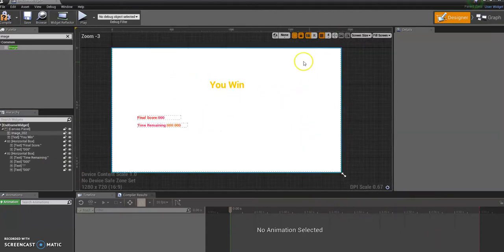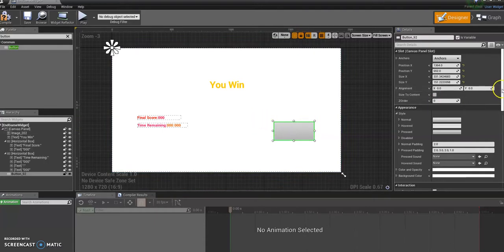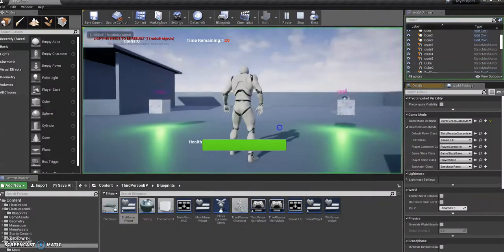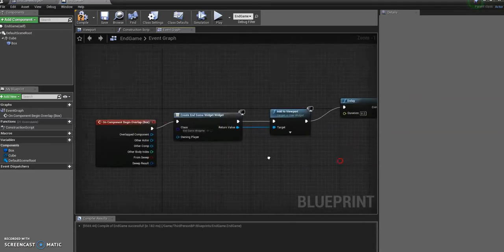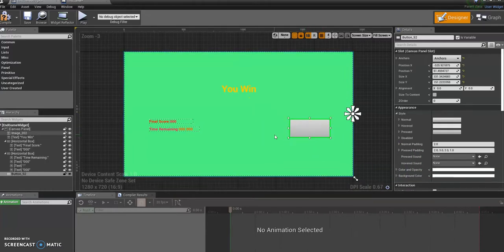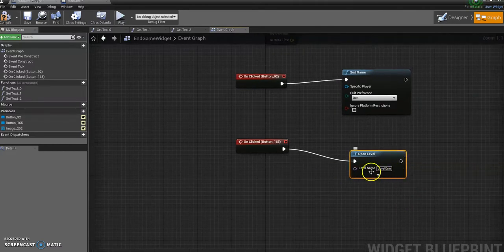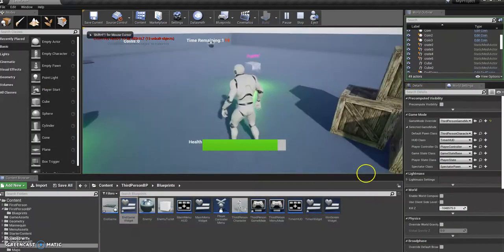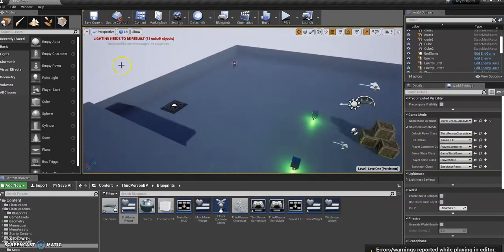Unreal Engine - End Game Screen with Results - Part 3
Creating a end game point that when reached will display an end game screen, showing any final points/time results.
Also covering how to add quit and retry buttons, that show the mouse cursor over the widget.